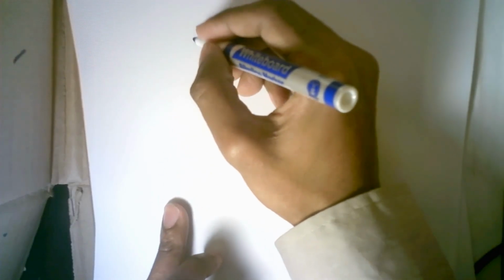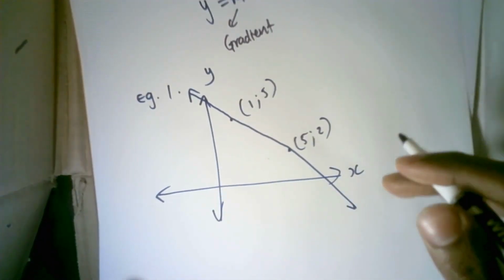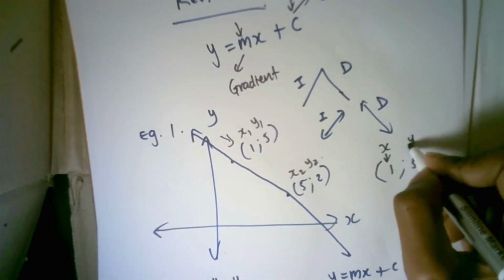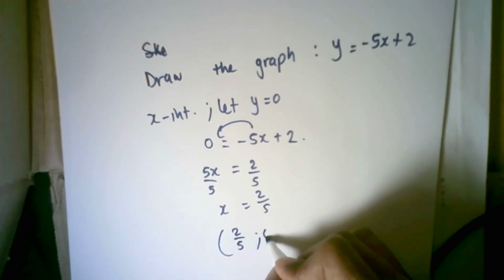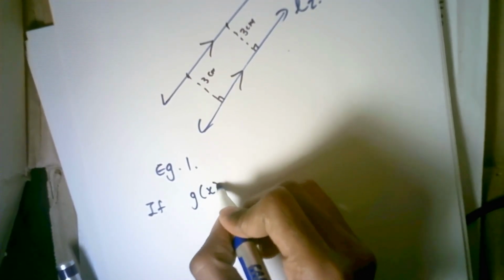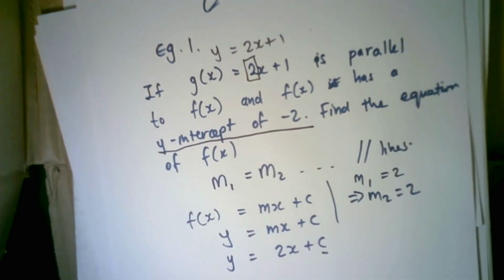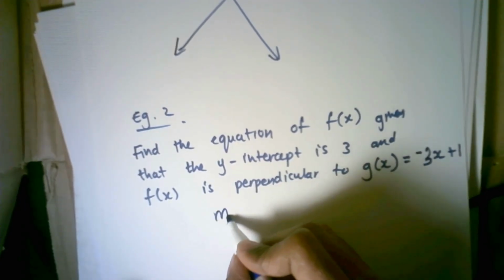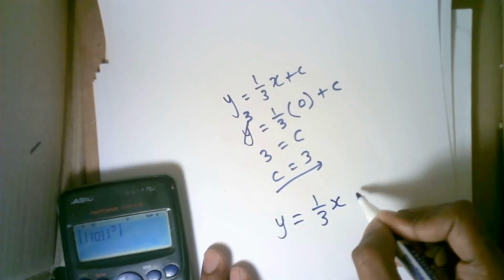Gr 9 Graphs